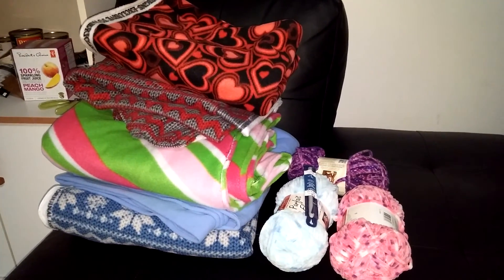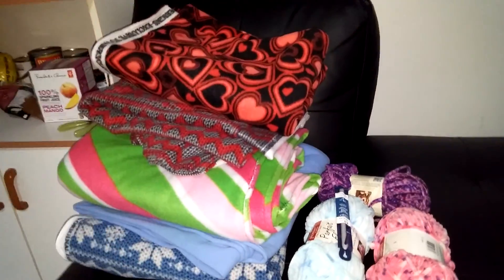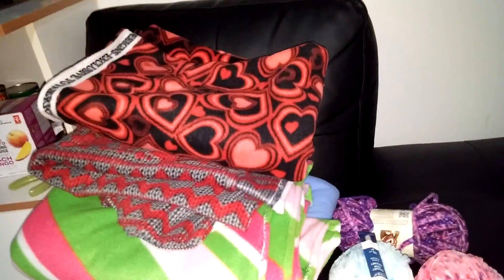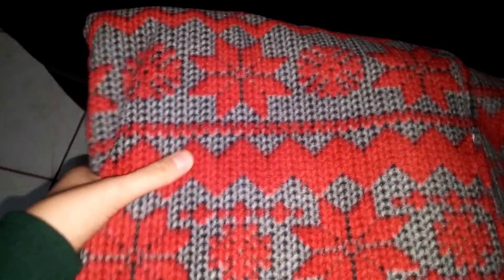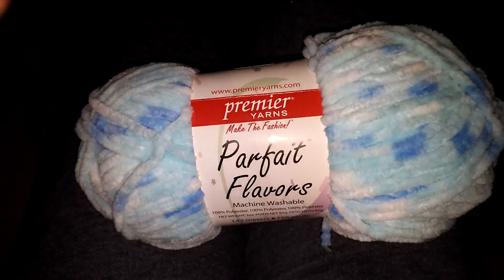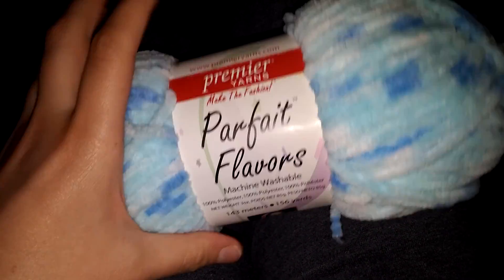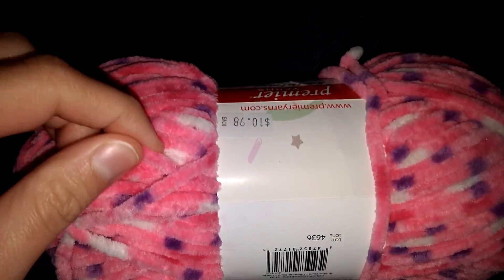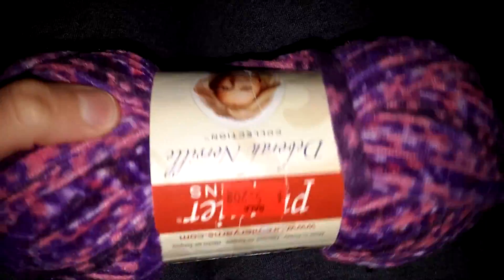Fabricland haul 2016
I went to Fabricland and got tonnes of pretty fleece!